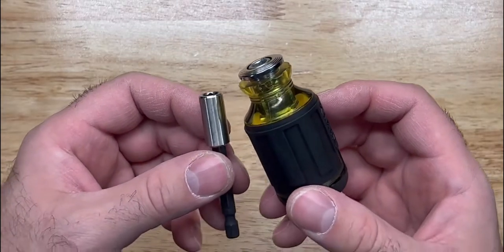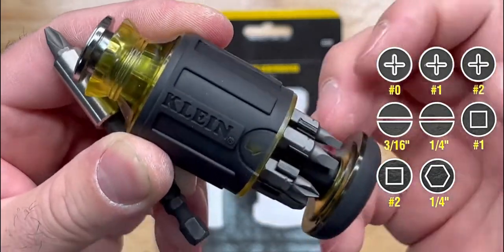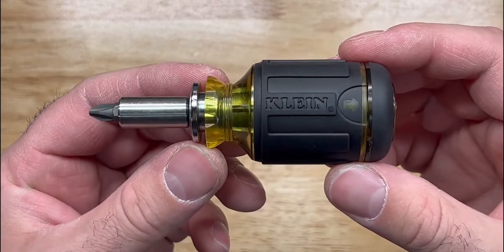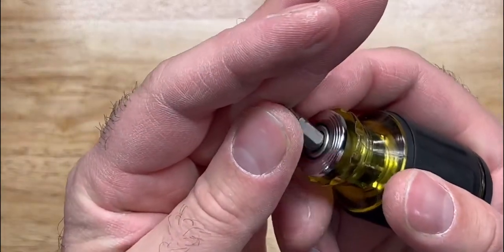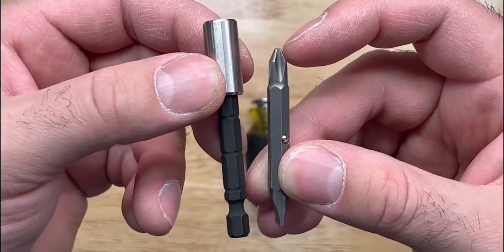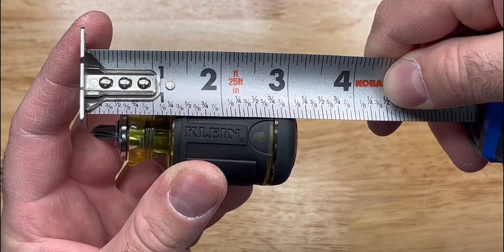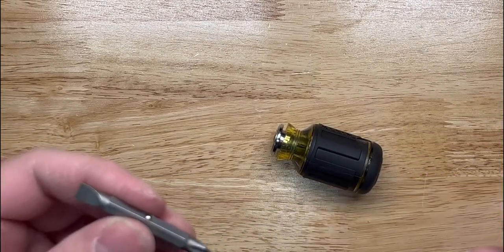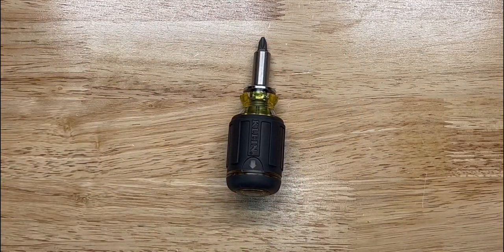Klein Adjustable Stubby Screwdriver 32308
How to make the Klein adjustable stubby smaller
-Main Feature-
Klein Tools 32308
Adjustable Stubby Screwdriver with Bit Storage

-Featuring-
Ideal 35-908
Twist-a-Nut 7-in-1 Multi-bit Screwdriver

-Featuring-
Kobalt-Lowes item 52581 Model# 63107
(Discontinued)
6-in-1 Multi-bit Screwdriver, bits are Chrome Plated, Handle is Aluminum

Item 1475264 model# 67340
(New Revision)
6-in-1 Multi-bit screwdriver, bits are Chrome Plated (Handle is Not Aluminum)
=There’s even one with an Acetate Handle
Kobalt-Lowes item 2564345 model# KBSWT02

-Featuring-
Irwin model# IWAF32DEPH23 4 piece set
3 double ended phillips #2 bits/1 slip on magnet
Irwin Model# 1870983 double ended power bit 2 pc set